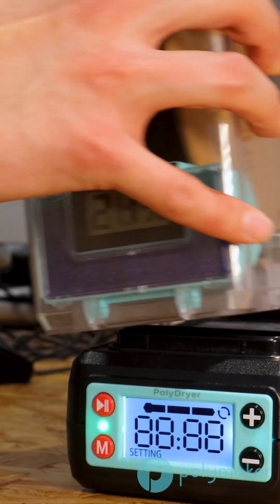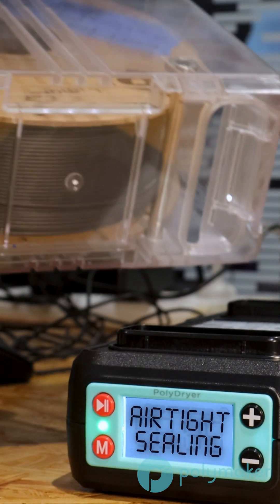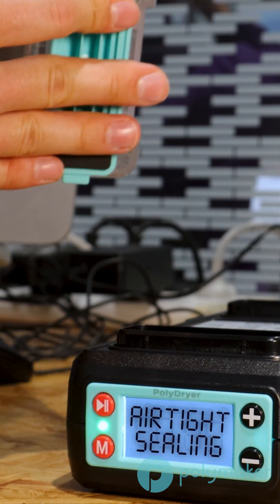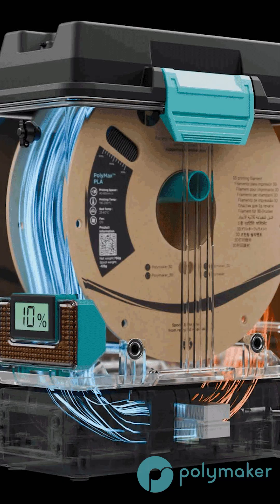Did you know that temperature is not the most important factor when drying filament?